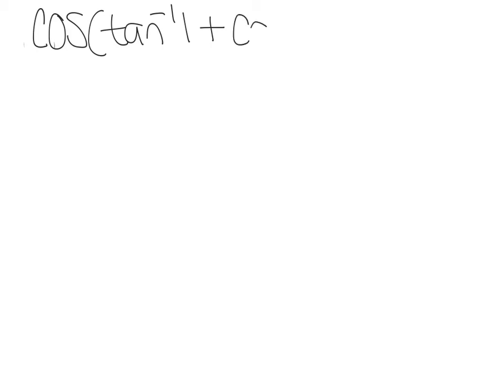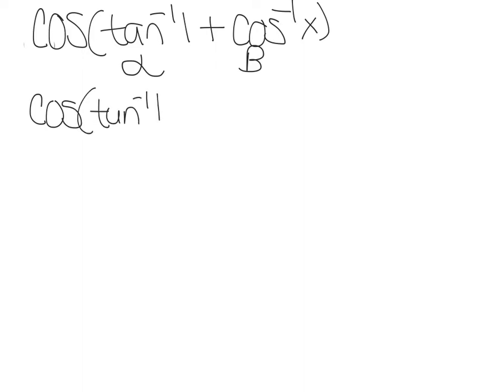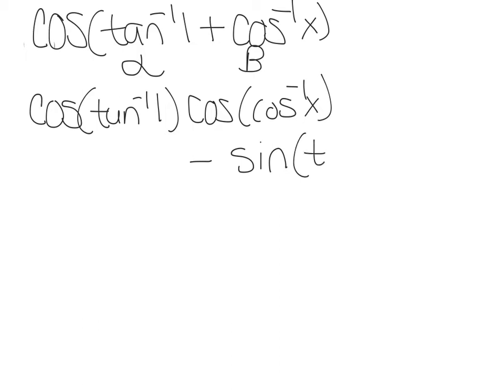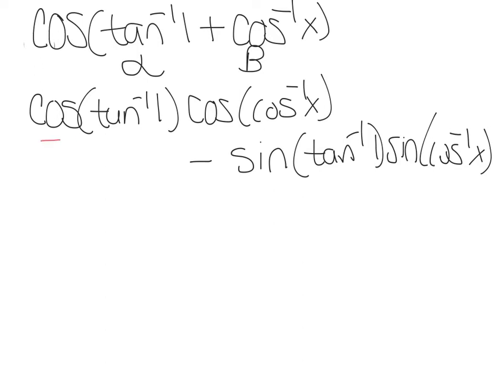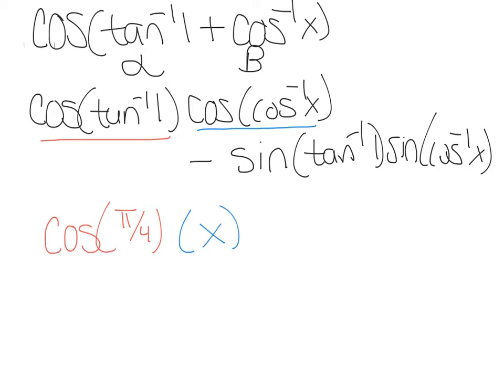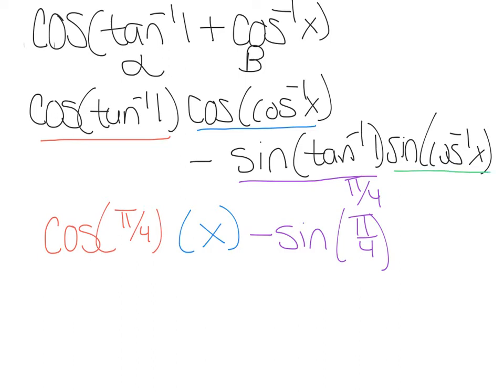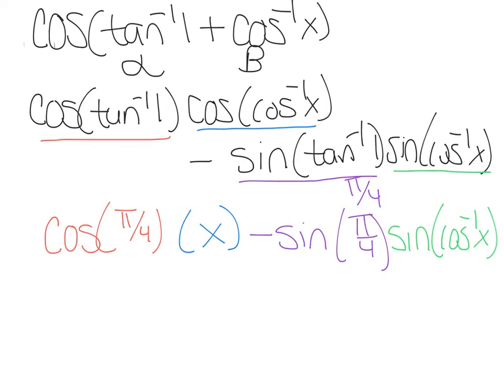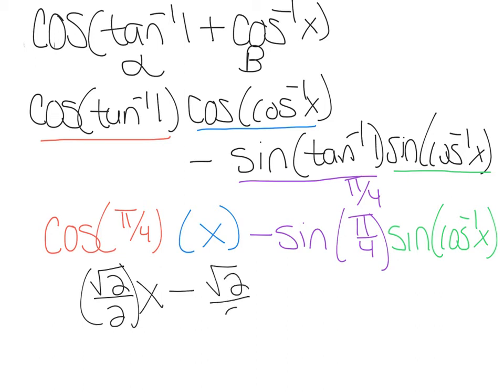Made with Explain Everything™ Interactive Whiteboard